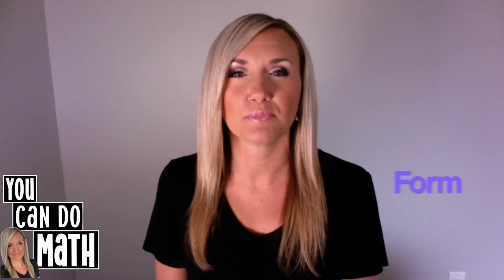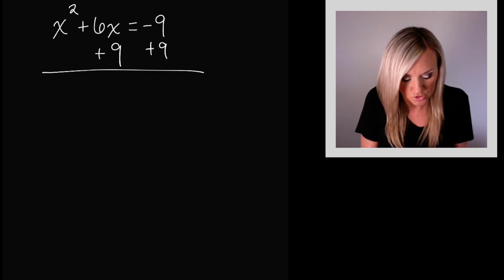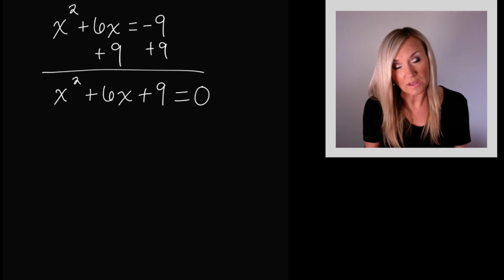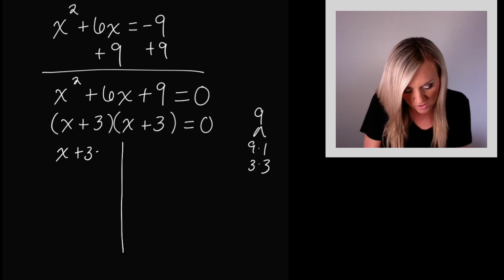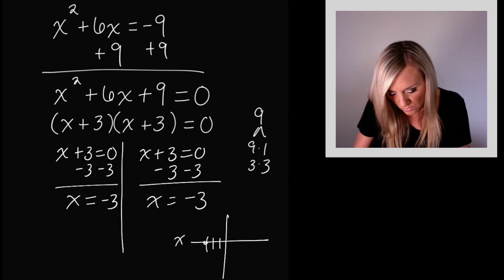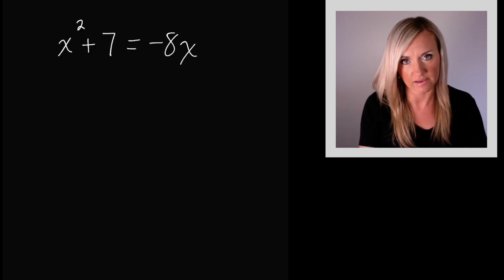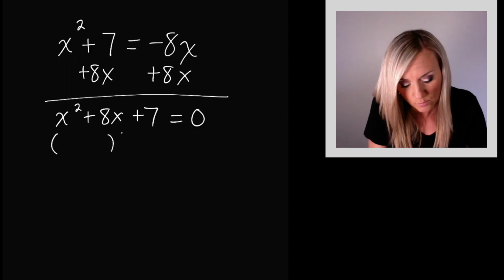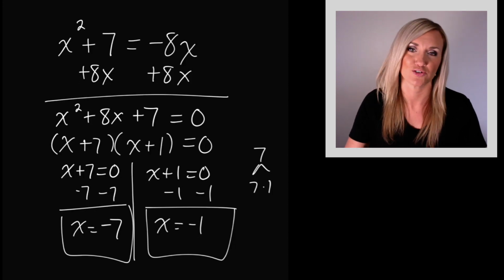How to solve Quadratics not in Standard Form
Leading Coefficient = 1